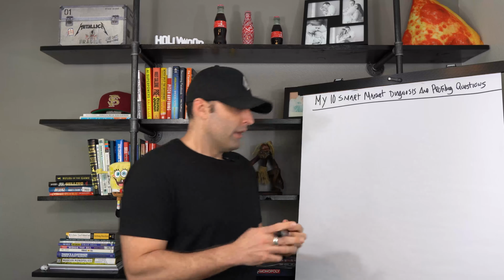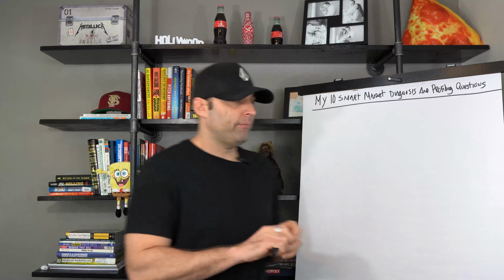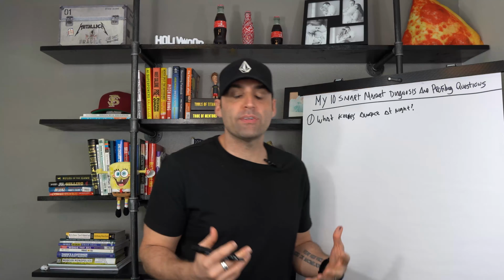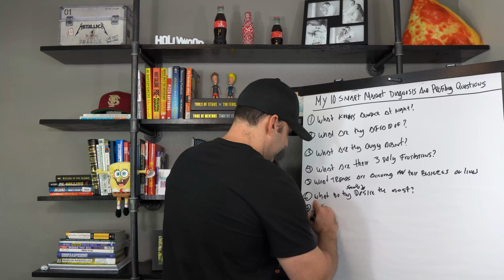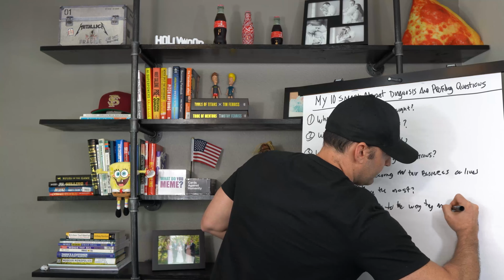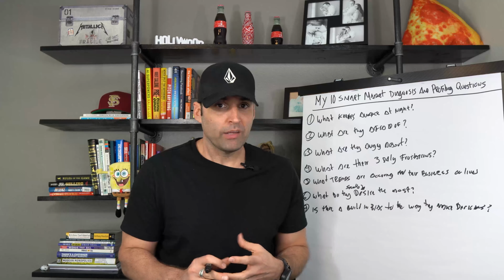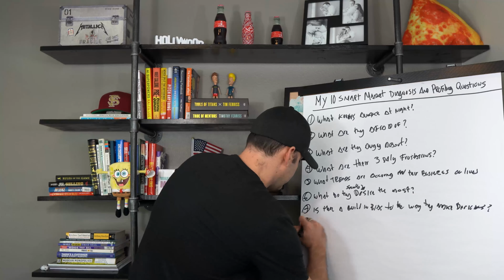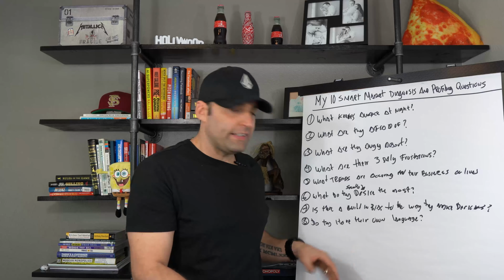10 Smart Market Diagnosis and Profiling Questions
10 smart market diagnosis and profiling questions you need to answer about your audience when crafting an offer.

In this copywriting for beginners video you get to see one of the exact processes that I learned from one of my favorite books "The Ultimate Sales Letter" by Dan Kennedy on the questions you have to ask yourself about your audience when doing a market diagnosis and research when getting ready to put an offer together for your target audience.

Who needs a copywriting course when you can get Dan Kennedy's the Ultimate Sales Letter here: